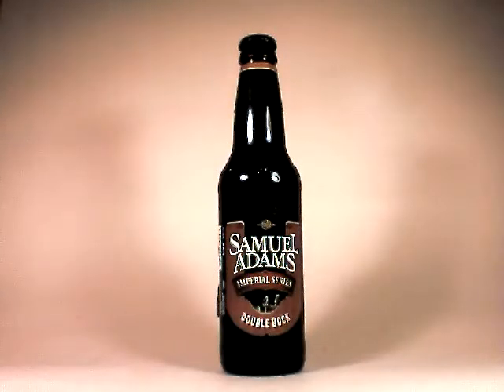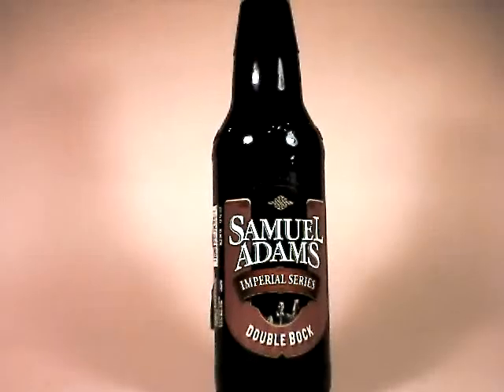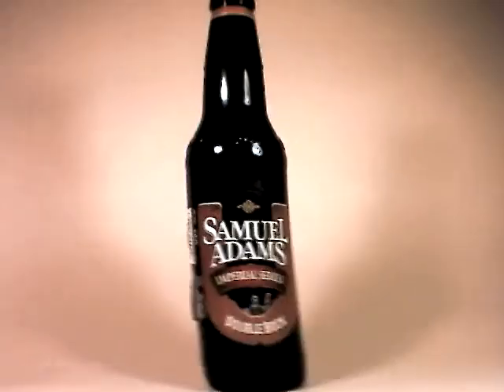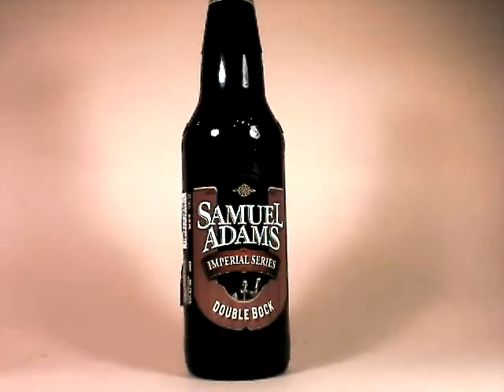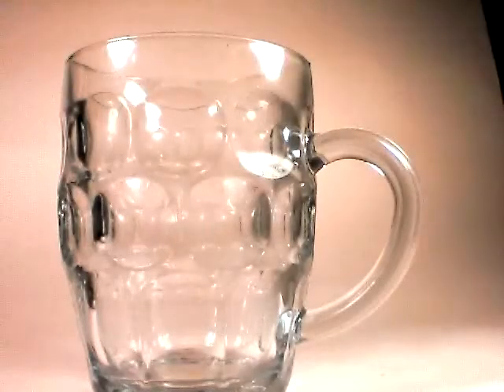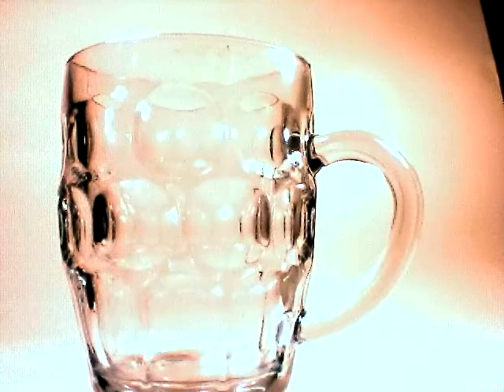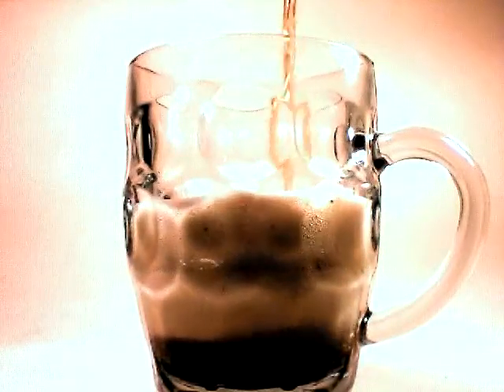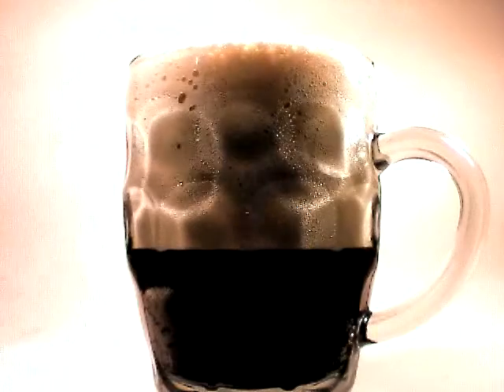pourn: Samuel Adams Double Bock